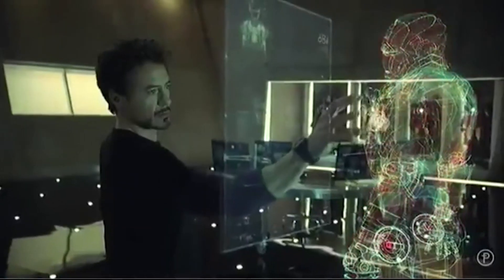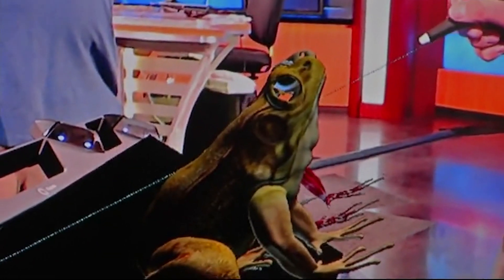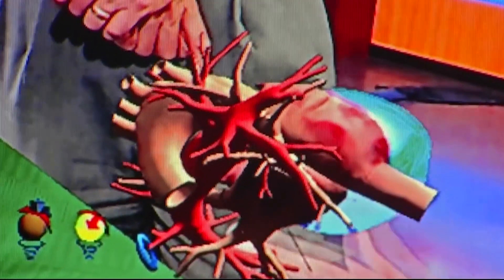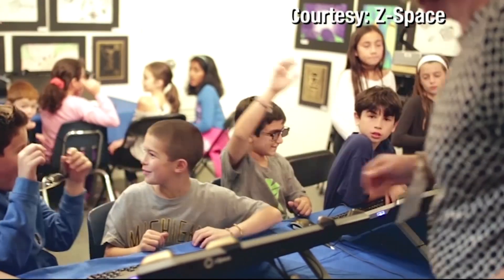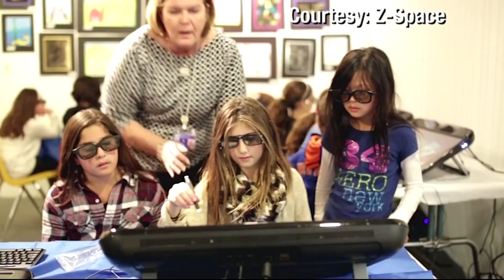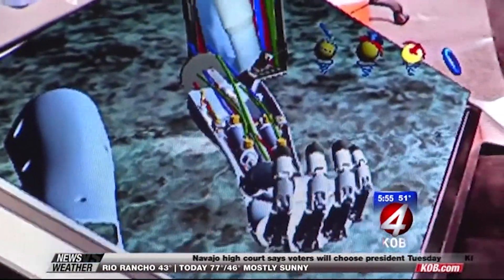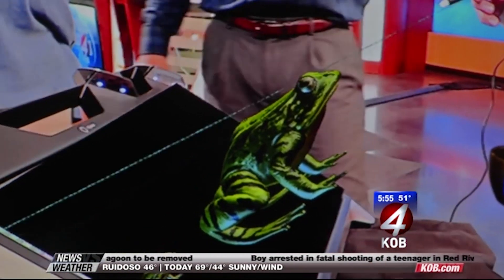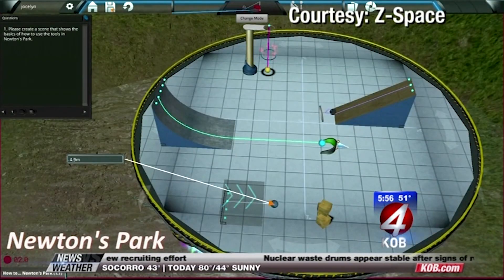zSpace on KOB 4 Eyewitness News (Albuquerque, April 2015)